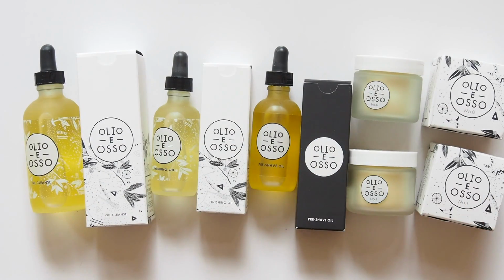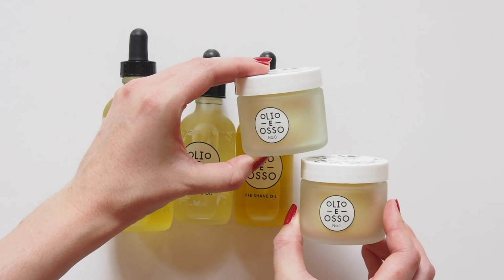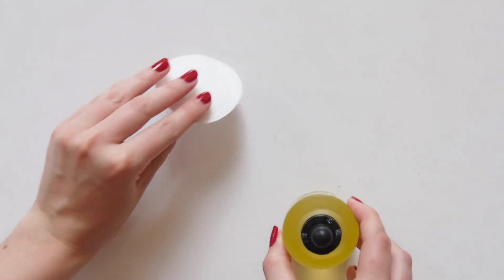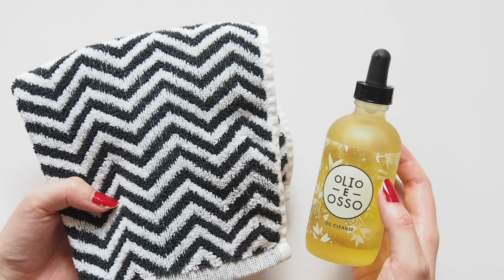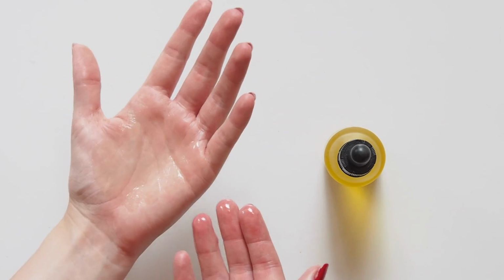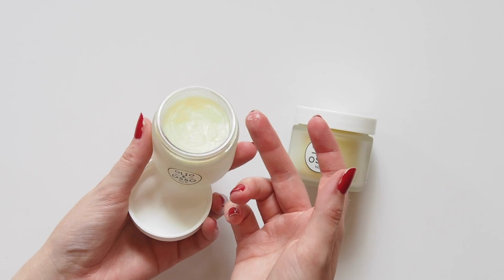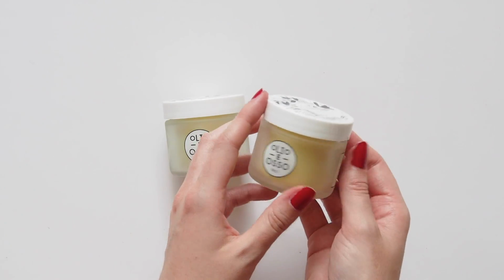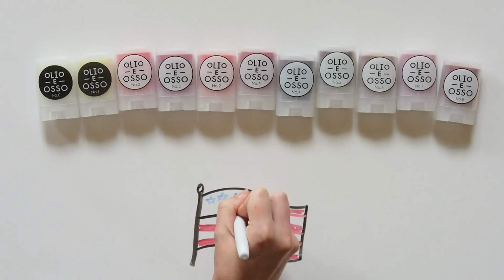Olio e Osso Skincare | Face Oil and Balm Product Reviews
Olio e Osso recently sent me their skincare range to try – so blown away by their generosity in reaching out to a small YouTuber, and even more impressed by these oil and balm products. I love the natural, easy beauty ethos of this company so it’s a pleasure to be able to show you more of their collection.

Matilda x

PRODUCTS
*Olio e Osso Oil Cleanse
*Olio e Osso Finishing Oil
*Olio e Osso Pre-Shave Oil
*Olio e Osso Balm Jar, No. 0 Netto
*Olio e Osso Balm Jar, No. 1 Clear
*Olio e Osso Tinted Balms

Nail polish - *Essie, Forever Yummy
Nail polish (swapped at the end!) - *Chanel, 504 Organdi